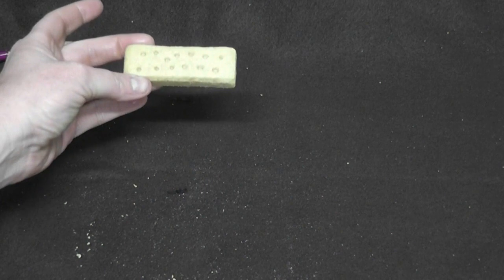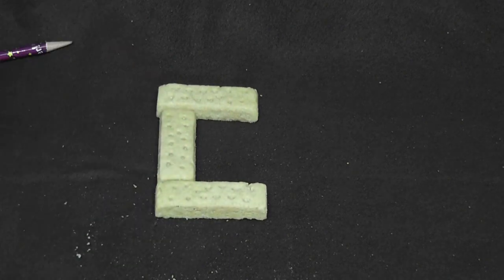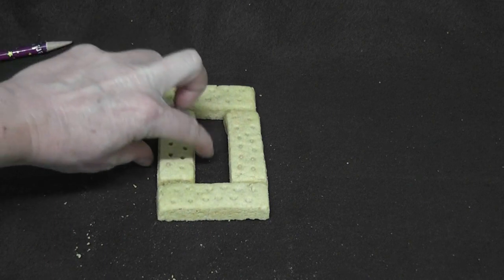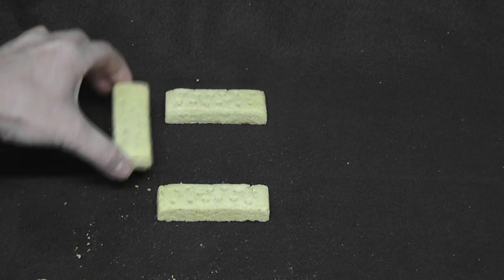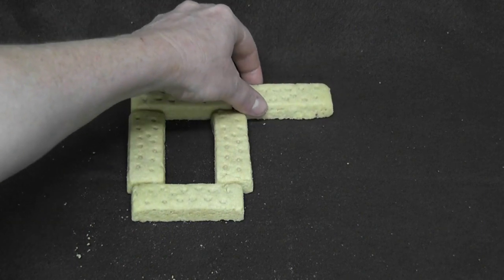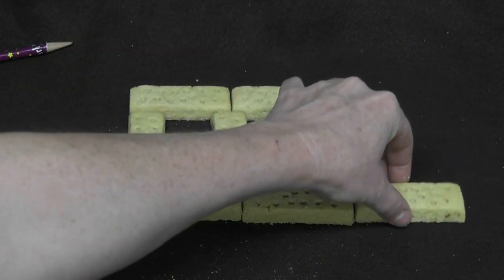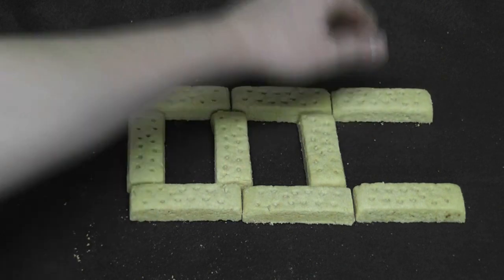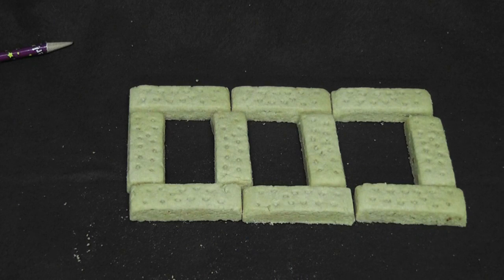Straw Bale Compost Bin at Suburban Stone Age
This tutorial will show you how to use straw bales to build your own compost bin.  The complete set of instructions can be found here: